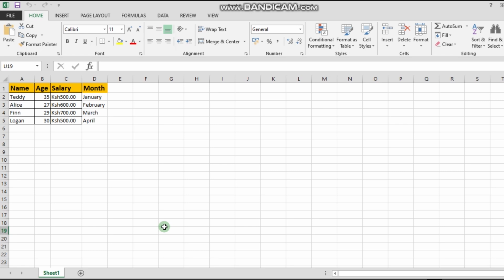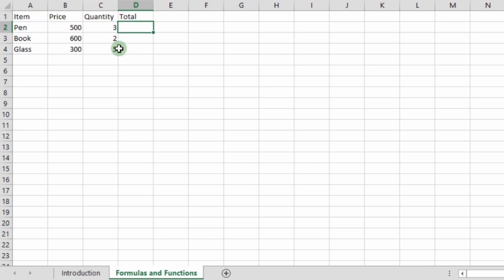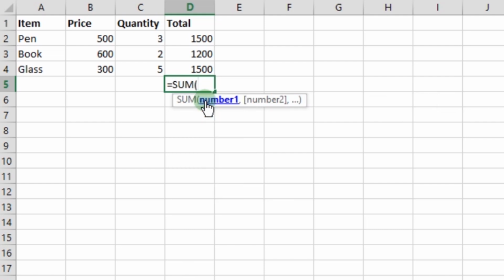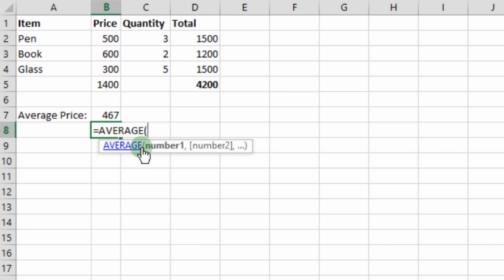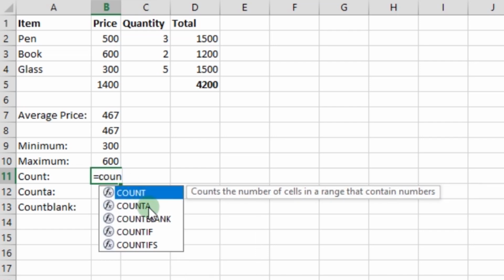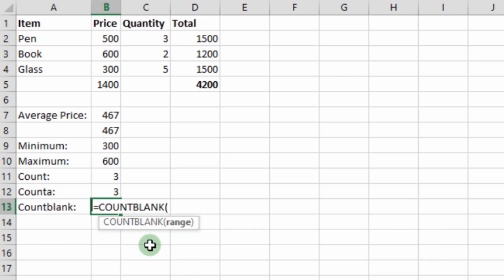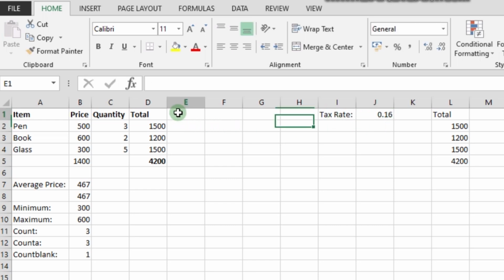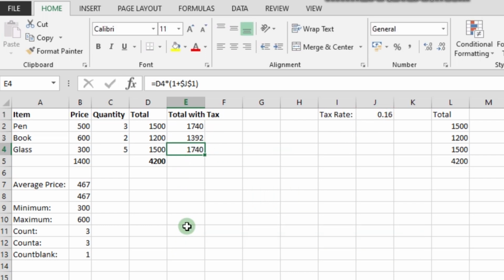Microsoft Excel Basics for Beginners | Part 2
In this Part Two step-by-step tutorial, I’ll walk you through the essential basics of Microsoft Excel — perfect for complete beginners.

🔵 In this video, you'll learn:

00:00 - Introduction
00:48 - Worksheet
03:21 - Formulas
04:21 - Sum
04:56 - Average
07:15 - Min
07:41 - Max
08:25 - Count
09:08 - Counta
09:54 - Count Blank
11:26 - Relative Reference
11:54 - Absolute Reference

✅ Perfect for:

Students

Office workers

Anyone wanting to improve productivity with Excel!

Drop a comment if you have any questions — I reply to everyone! 🙌